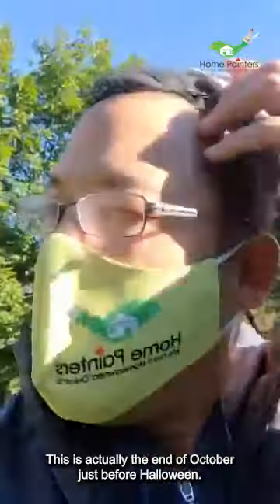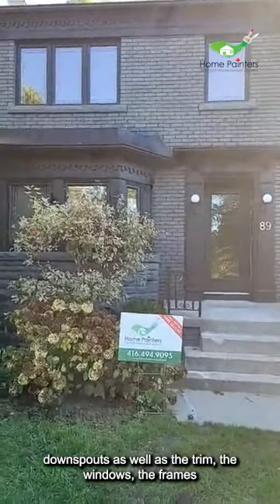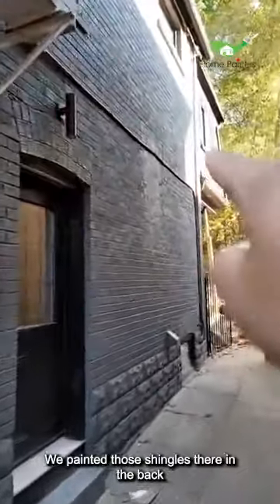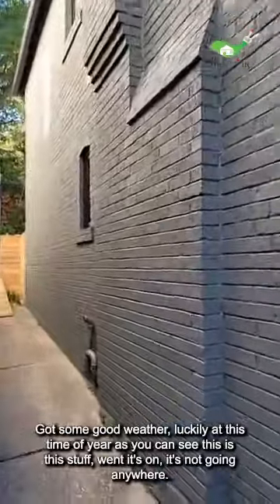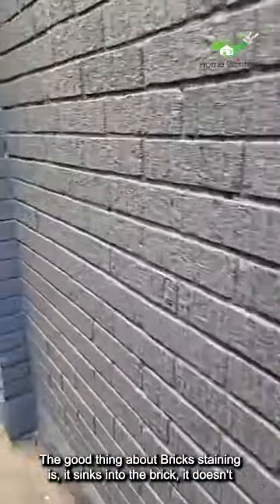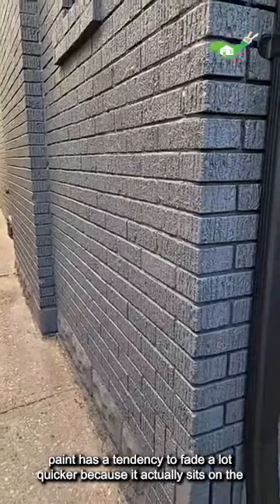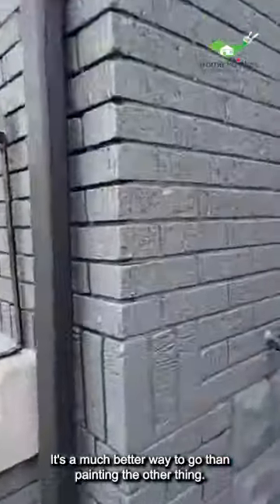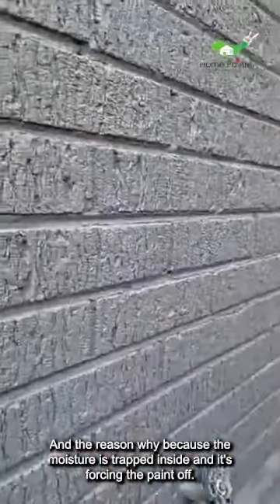Exterior Brick Staining Live By Home Painters Toronto and in the GTA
Enhance Your Home's Curb Appeal with Professional Brick Staining in Toronto and GTA

Is your brick exterior looking dull or faded? Home Painters Toronto offers expert brick staining services to revitalize your home's appearance. Our team of skilled professionals uses high-quality stains to protect and beautify your brickwork.

Why Choose Brick Staining?

Enhanced Curb Appeal: A fresh coat of stain can dramatically improve your home's look.
Weather Protection: Stains help shield your brick from harsh weather conditions.
Long-Lasting Results: Our high-quality stains provide durable protection.
Our Brick Staining Process:

Thorough Preparation: We carefully prepare the surface to ensure optimal adhesion.
Expert Application: Our skilled team applies the stain evenly and efficiently.
Meticulous Attention to Detail: We pay close attention to every aspect of the process.
Transform Your Home Today!

Exterior Brick Staining is a service offered by Home Painters Toronto, a professional painting company that operates in the Greater Toronto Area. This service is designed to enhance the appearance of your home's exterior by staining the brickwork. The process involves applying a high-quality stain to the brick surface, which not only adds color but also protects the brick from weathering and other environmental factors.

At Home Painters Toronto, we understand that the exterior of your home is the first thing people see when they visit. That's why we take great care in ensuring that our Exterior Brick Staining service is of the highest quality. Our team of experienced professionals uses only the best materials and techniques to ensure that your home looks its best. We work closely with our clients to understand their needs and preferences, and we offer a range of colors and finishes to choose from.

If you're looking to give your home's exterior a fresh new look, Exterior Brick Staining is an excellent option. Not only does it add curb appeal, but it also protects your home from the elements. At Home Painters Toronto, we pride ourselves on our attention to detail and our commitment to customer satisfaction.

Home Painters Toronto is the #1 rated residential and commercial painting company in The Greater Toronto Area and Southern Ontario. With over 34 years of experience, we have transformed 15,000+ of our client’s dreams through our award-winning painting services.

What makes us unique? We offer:
- Same day quoting
- Lifetime warranty on interiors
- Rush 1 and 2 day painting services
- Professional colour consults
- Handyman and carpentry services
- Flexible payment plans
- 100% satisfaction guarantee

Some of our awards include:
- HomeStars Best in Class (2017, 2018, 2019, 2020, 2021, 2022, 2023)
- Giving Box Award
- Growth 500 Fastest Growing Company in Canada
- Best of Houzz (2014, 2019, 2020, 2021, 2022)
- Three Best Rated Painters Award 2017, 2020, 2021, 2022 and 2023
- Canada's Top Growing Companies - 2020
-Ernst & Young Entrepreneur of the Year Finalist

Visit us and get a free estimate today or Click on Learn More to know more on the below:
100 Rose Park Dr, Toronto, ON M4T 1R4, Canada